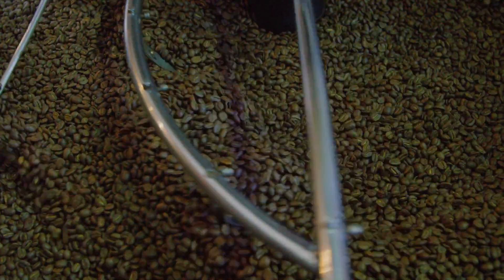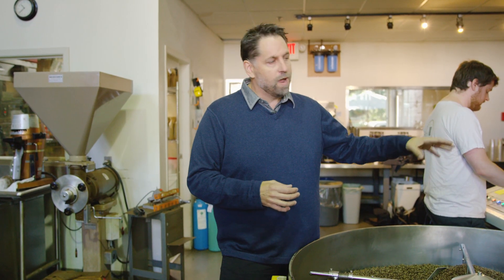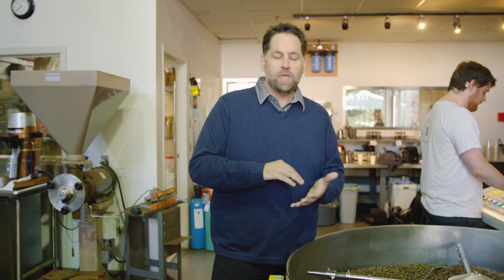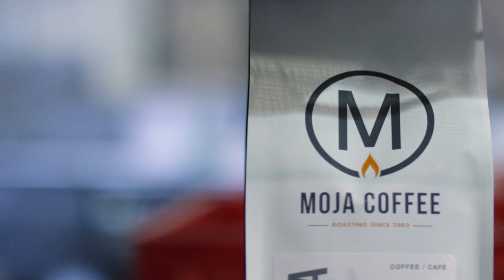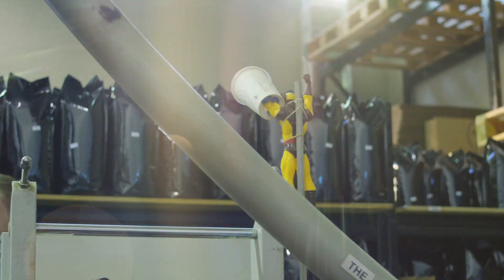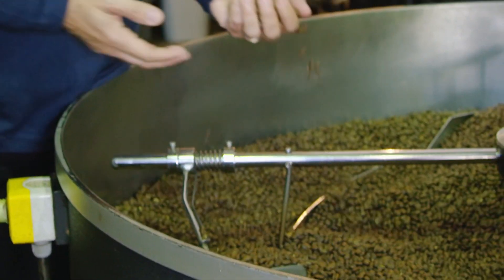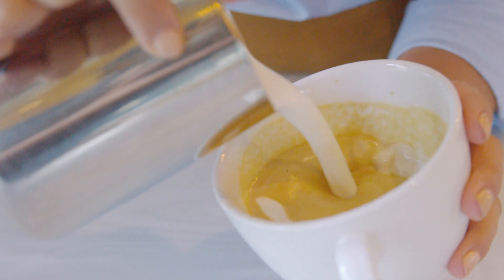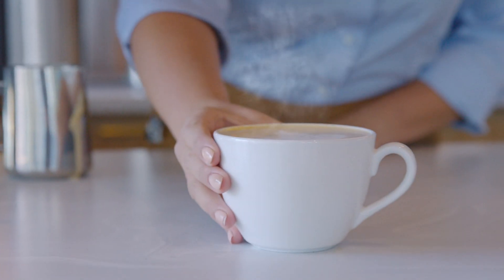Moja Coffee at the Vancouver Convention Centre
A partner since 2010, we proudly serve fresh, delicious ethically-sourced coffee from local roaster Moja Coffee throughout the Vancouver Convention Centre. Find out more about what makes our partnership unique!